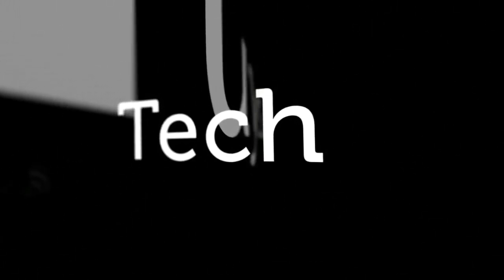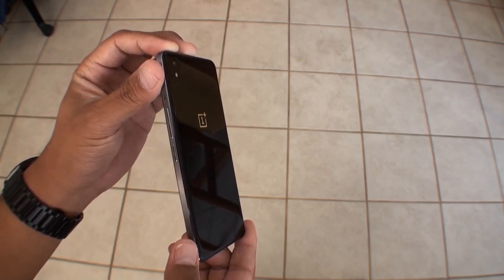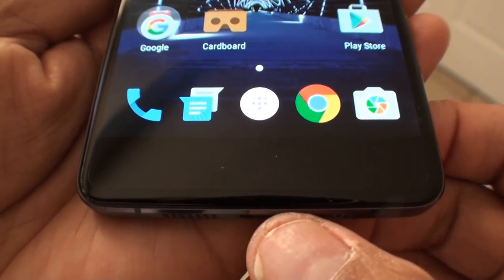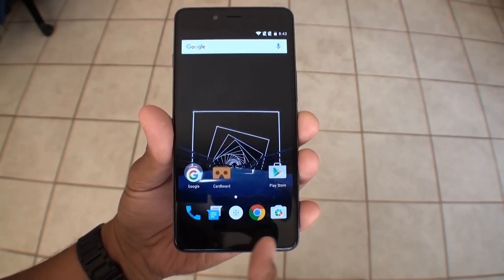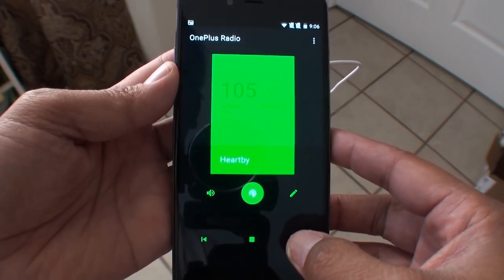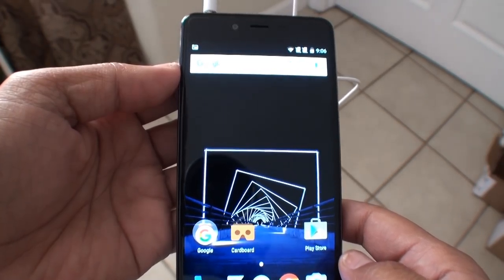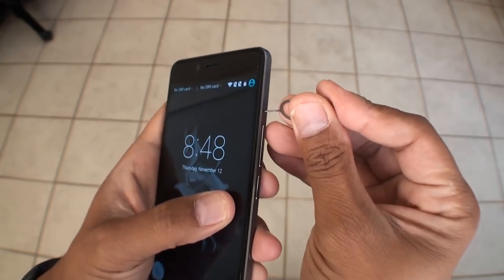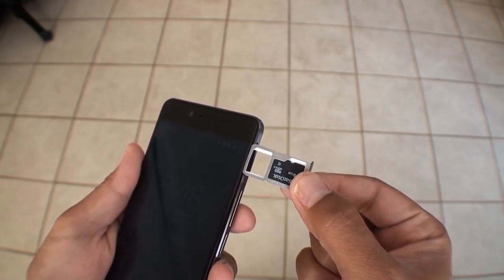OnePlus X Review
After a few weeks with the OnePlus X in hand, here are my thoughts. It's missing a lot, but it offers a decent amount as well. Worth $250? What do you think?